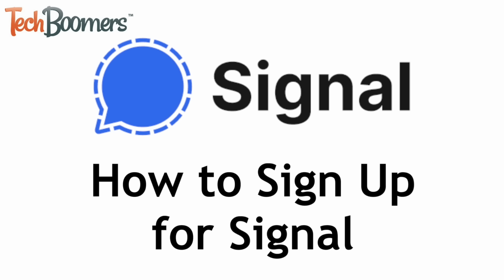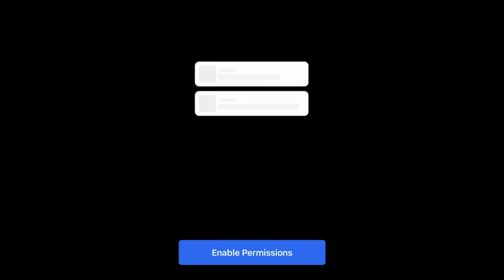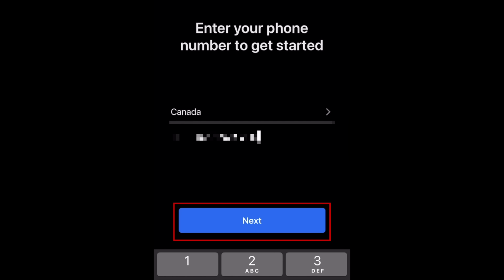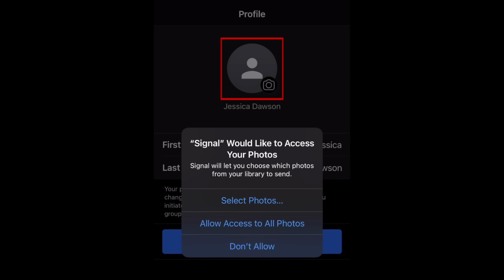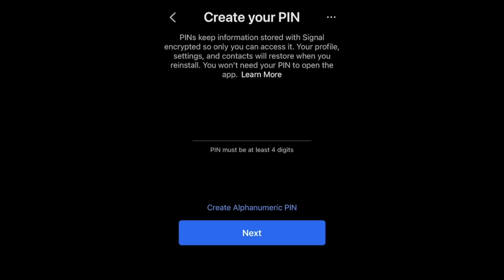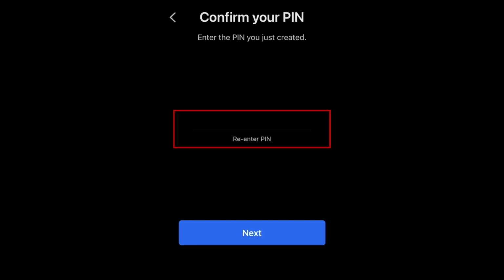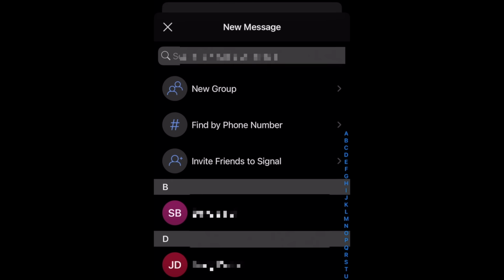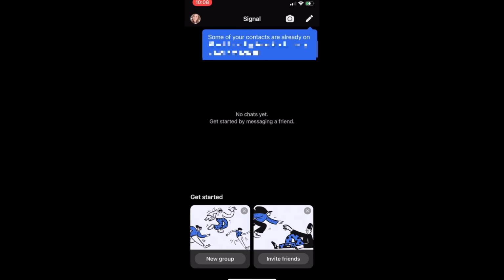How to Sign Up for Signal - Private Messaging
Looking for a new messaging app to use instead of WhatsApp or Facebook Messenger? Signal is a great option for private messaging. Watch this video to learn how to sign up for Signal.

When you open the app for the first time, tap Continue. Then tap Enable Permissions. If prompted, tap Allow to let Signal access your device’s camera, microphone, and contact list. Now, enter your phone number. Tap Next. You will be sent a text message containing a 6-digit code. Enter the code you received. Now, enter your first and last name. If you like, you can also add a profile photo at this stage. When you’re done, tap Save. Now you’ll be asked to create a 4-digit PIN to secure your account. This PIN will be used to encrypt your personal information and settings, and allow you to restore your account if you ever need to reinstall the app or switch to a new device. Enter the PIN you’d like to use, then tap Next. Type in your PIN again to confirm. After that you’re ready to start using Signal. If any of your contacts saved to your device have already signed up for Signal, you’ll see their names listed when you tap the pencil icon in the top right corner to start a new chat. You can easily invite your friends to join Signal by tapping Invite Friends at the bottom. Invites can be sent through text message or email.